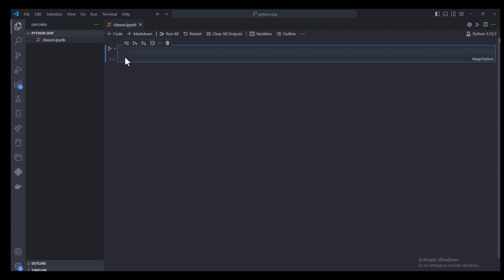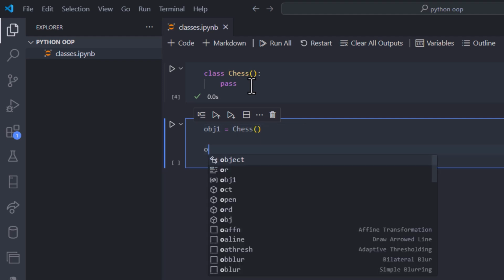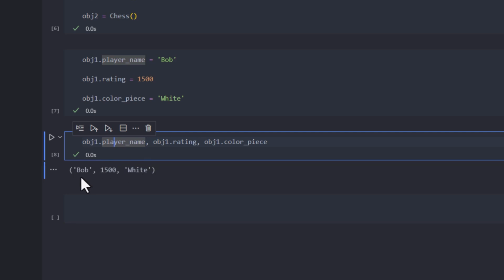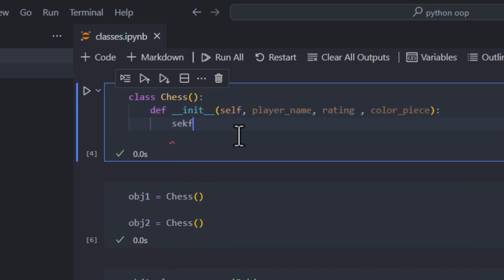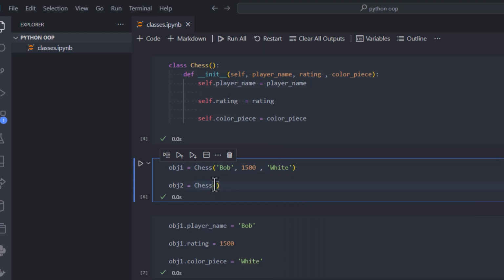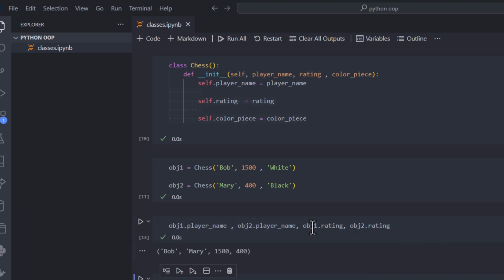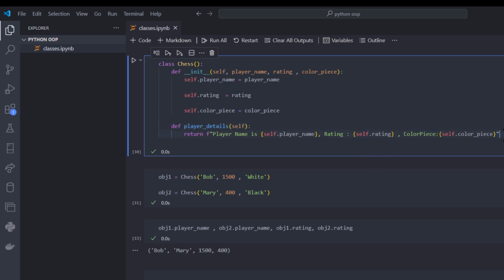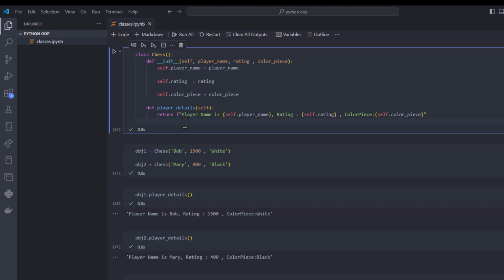Python OOP Tutorials EP1 - Classes and Methods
In this Python tutorial, we will introduce Object-Oriented Programming (OOP), explain how to use classes, and demonstrate how to work with class methods.

0:00 Intro
0:25 Objects and Classes
1:55 Working with Classes
4:46 __init__ method
9:14 Class methods